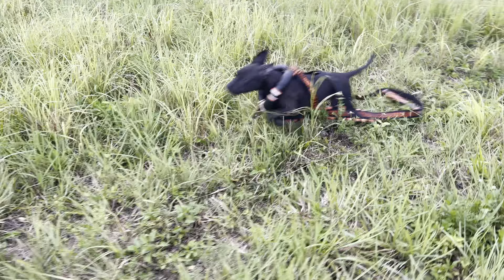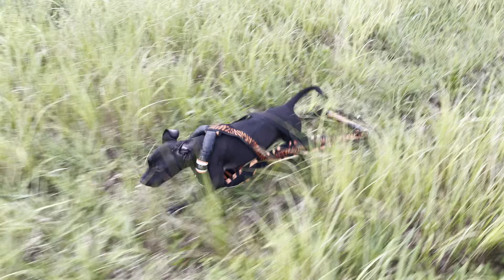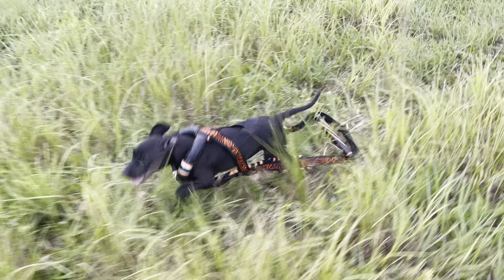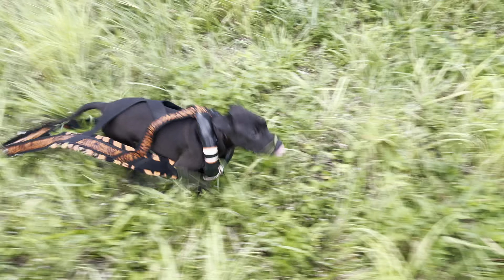‼️EASY TO CONDITION I COULD ALREADY TELL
This is STROMS first time in a harness and she did great… will add some rope or string / anything that works with something light… some people use left over soda/juice bottlers (plastic) and add a couple of pebbles or a touch of water. ALWAYS keep extremely light for several months… as pup gets bigger you add weight accordingly always remembering to keep it light and fun… biggest mistake you can make increasing weight to quick… not only because it’s harmful to your dogs body/growth but it will always bring on bad habits that will make you not even want to go weight pulling … some examples that your moving to quick would be your dog only going short distances and getting to tired… dog stopping before you complete pull… dog looks miserable and not happy to be doing the pull /workout. I want to leave off by saying there’s a reset button that sometimes works… key word sometimes.. if your dog starts looking miserable or no interest for weight pulling go back to just hand walking that same path you weight pull … after a couple days of hand walking sometimes weeks your dog should start be happy and enjoying the walk… once to this point start LOW… REALLY low weight … example weight pull harness and a tiny pieces of chain… enough that it just allows the chain to extend away from legs… so really light. If this next step works you ready to increase weight in very small increments until you get to your dogs max pulling weight.